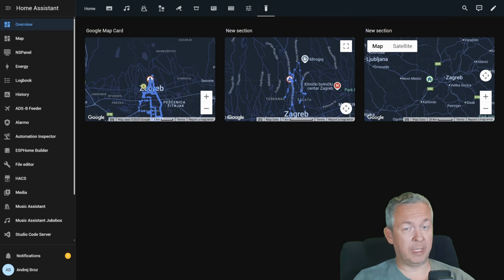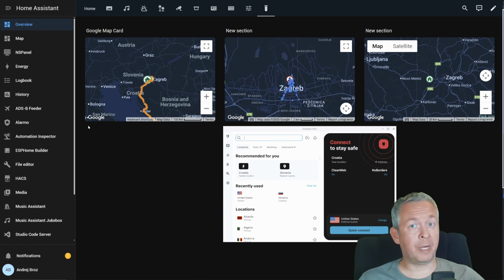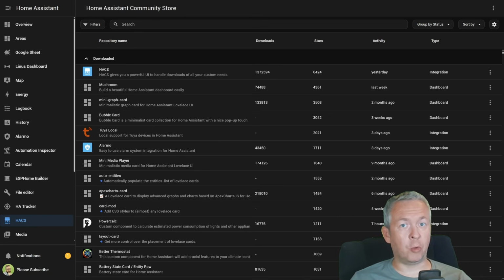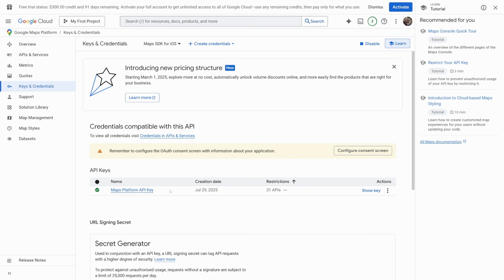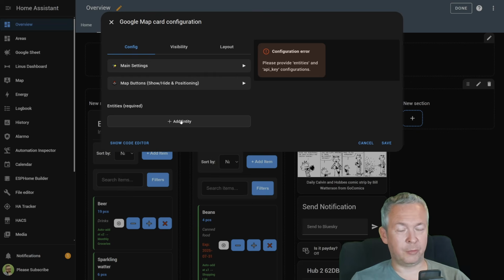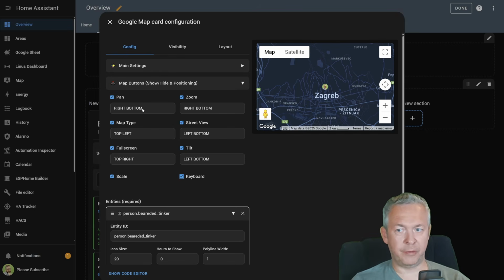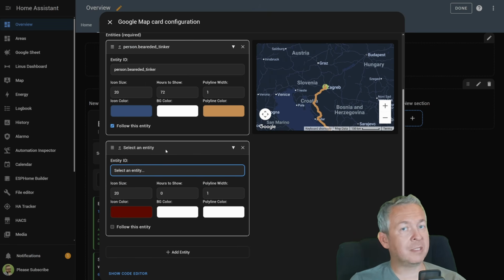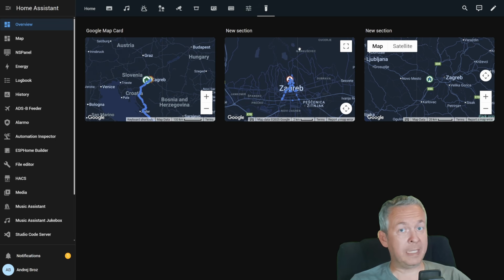Google Map Card for Home Assistant: Stylish Stalking 101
Ever wanted your Home Assistant dashboard to look like a Bond movie interface?
With the Google Map Card from HACS, now it can.

In this video, I’ll show you how to install, style, and securely configure this amazing Lovelace card — complete with live device tracking, route history, and zone visualization, all powered by Google Maps.

We’ll cover:
✔️ Installing the card via HACS
✔️ Setting up your Google Maps API key
✔️ How to avoid getting billed unexpectedly 💸
✔️ Drawing real-time movement trails
✔️ Bonus: Surfshark for privacy when you’re accessing Home Assistant remotely!

This card is created by the awesome cataseven – don’t forget to give the repo a ⭐️ if you use it!

00:00 - Intro
00:35 - What is Google Map(s) Card
01:37 - AD: Surfshark VPN
03:34 - Installation and Google API
04:40 - SET YOUR BUDGET!!!
05:33 - Google Map Card configuration
09:12 - More ideas
11:39 - Disclaimer

Stay awesome and keep tinkering,
Bearded Tinker